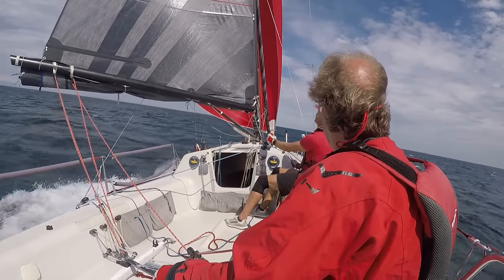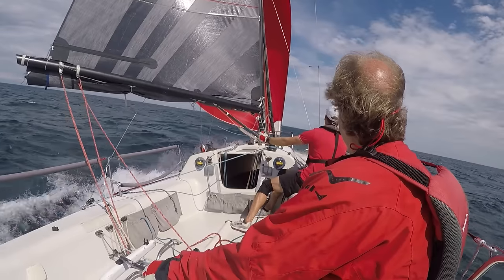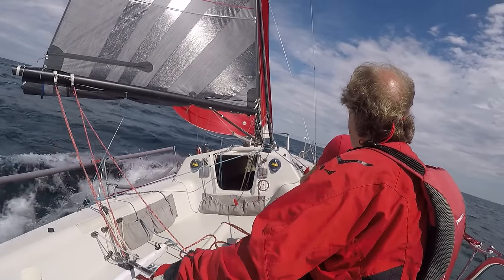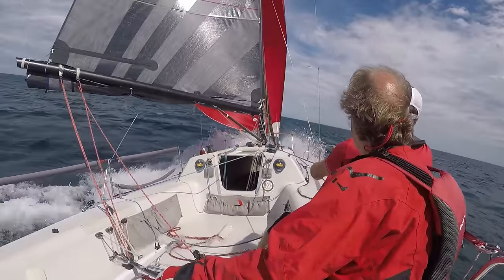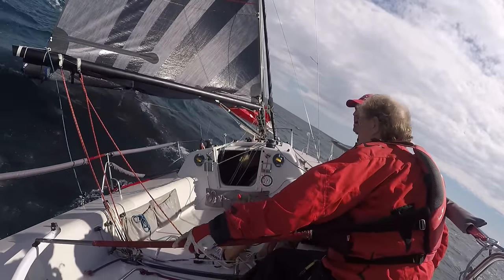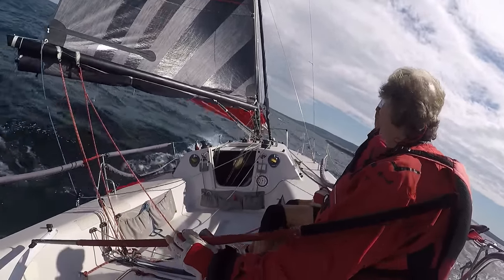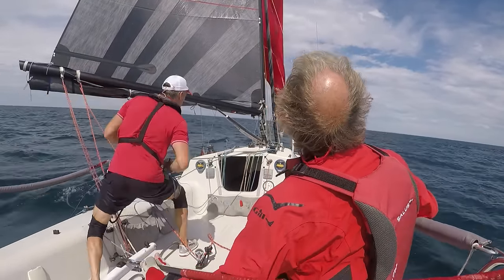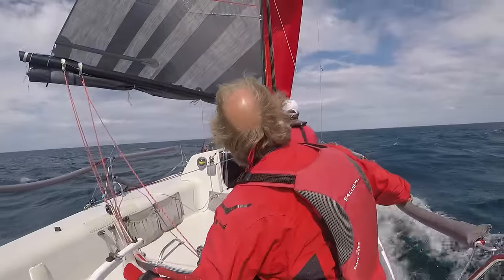Recovering from a broach / wipeout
This video shows what I do to recover from a broach or a wipeout when sailing in an Antrim 27 sailboat. Feel free to watch on a higher speed if the commentary is too slow. Comments are welcome!.